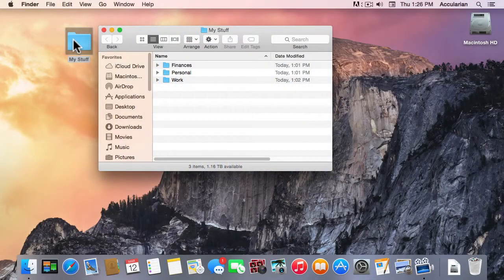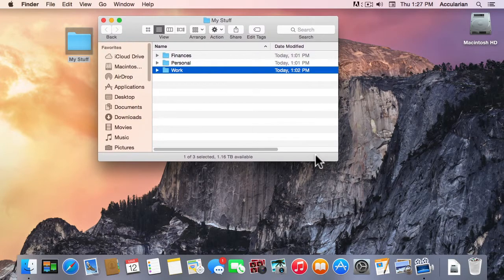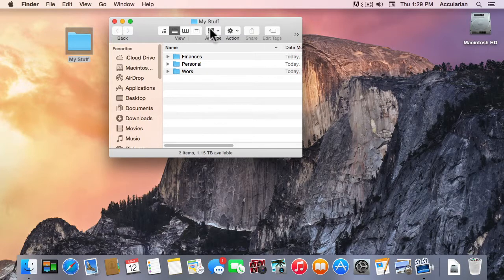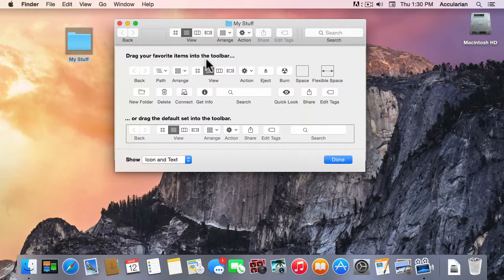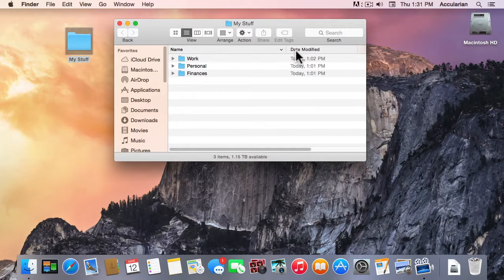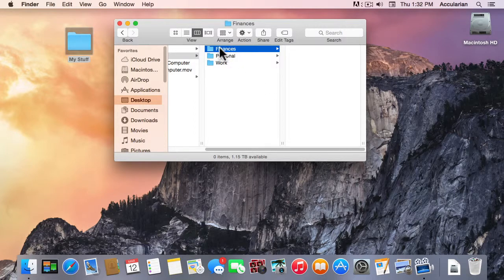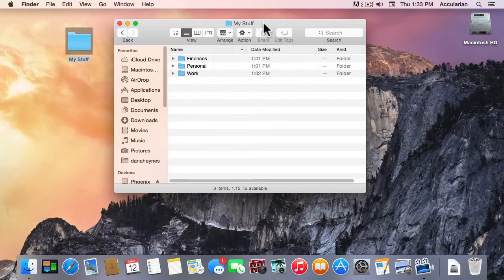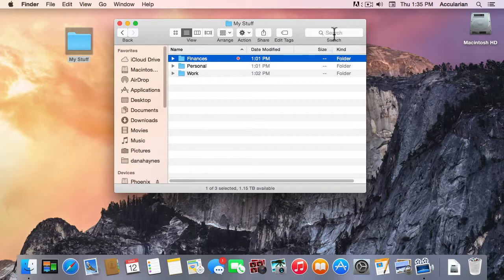Macintosh Windows 101 - MCS006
- When you double click a folder on a Macintosh, it opens as a window on your desktop, revealing the contents of that folder. Folders are used to organize your digital life and in this lesson you'll learn the basics of using folders in Mac OS X.